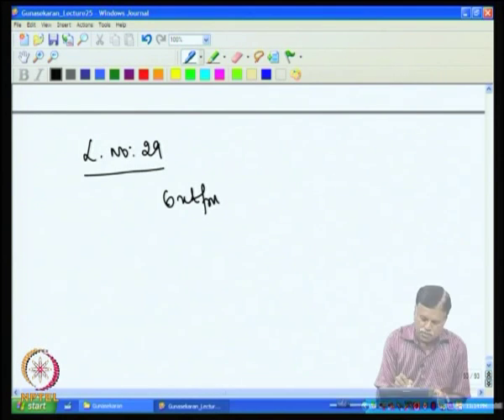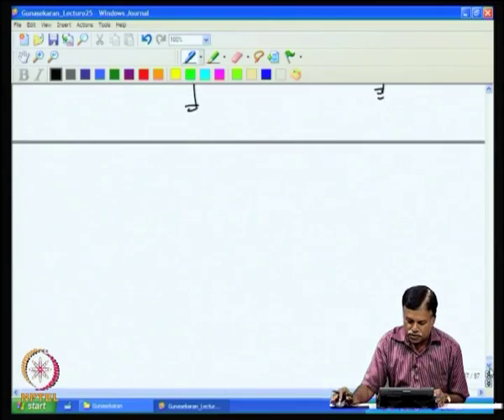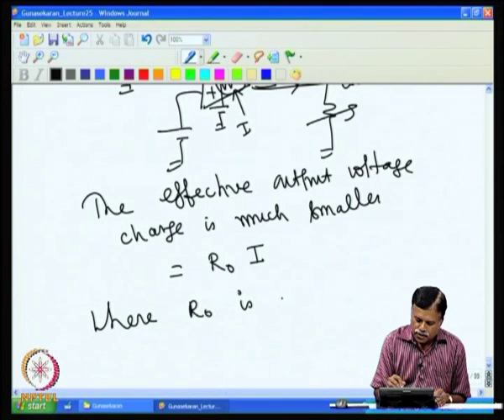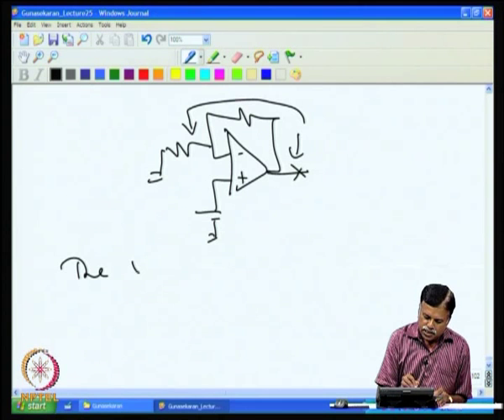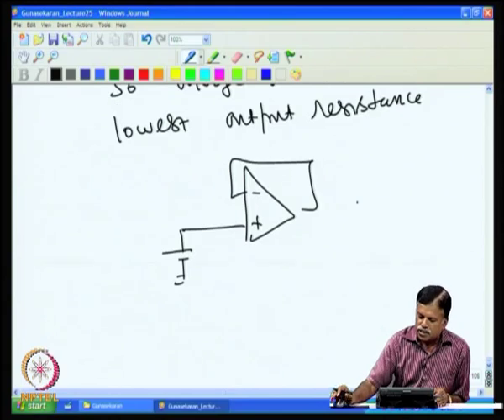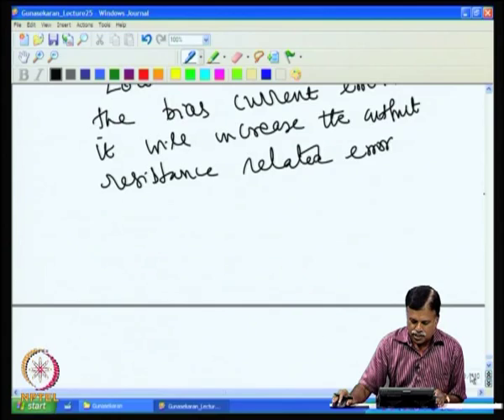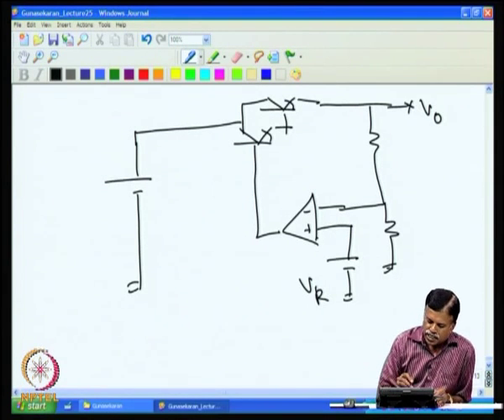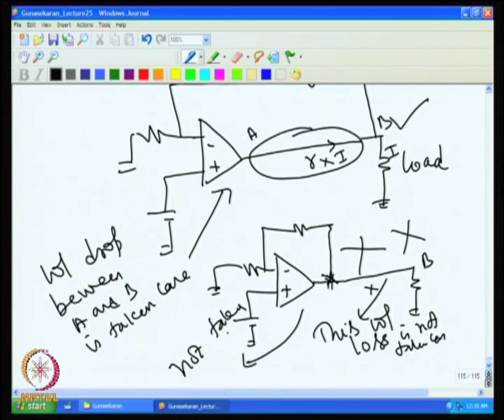Mod-04 Lec-21 Output Resistance Calculations for Op amp